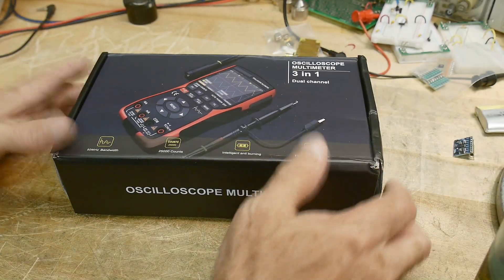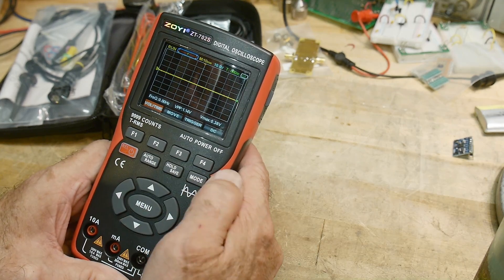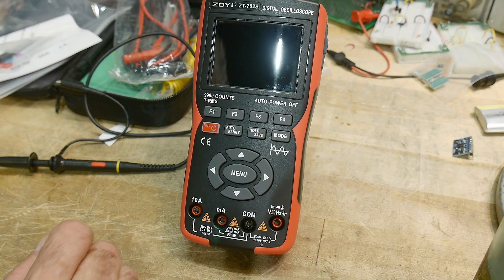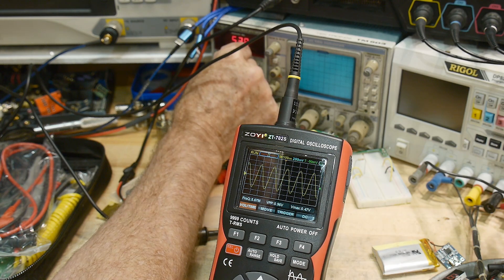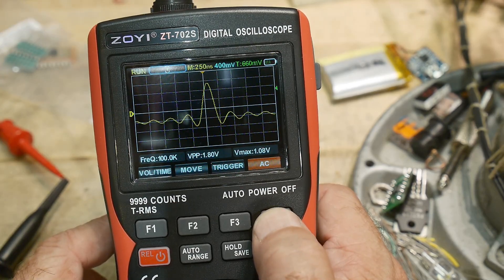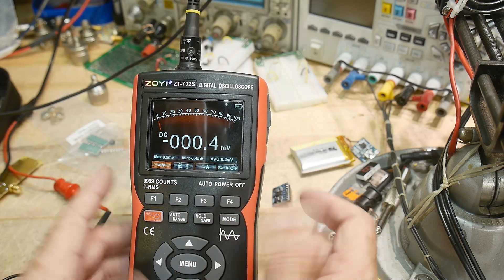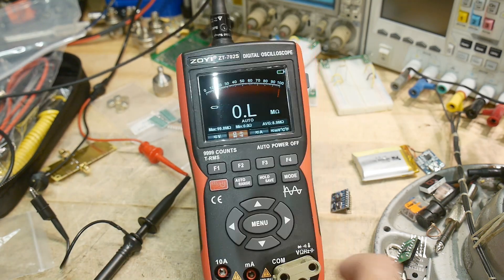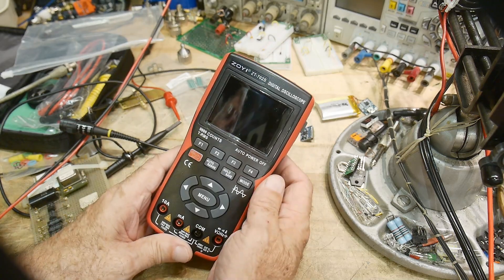#1955 ZOYI ZT-702S Digital Oscilloscope Multimeter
Episode 1955
sent into the channel for review
ZT-702S Digital Oscilloscope Multimeter 9999 Counts Multimeter